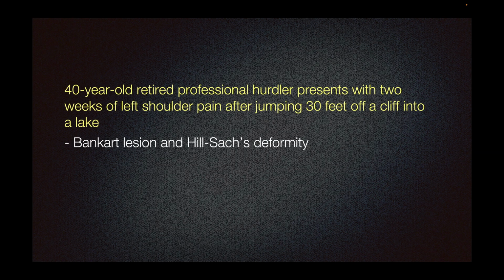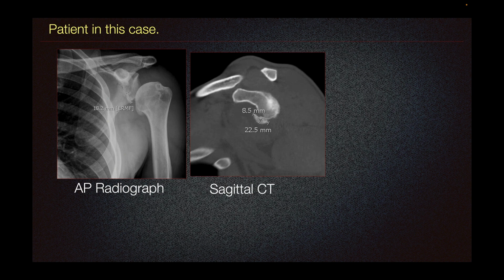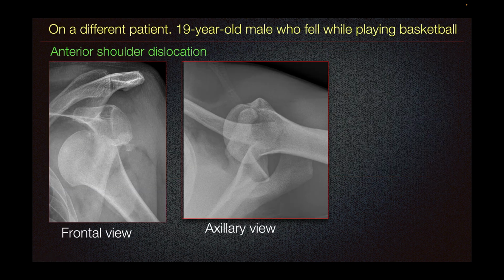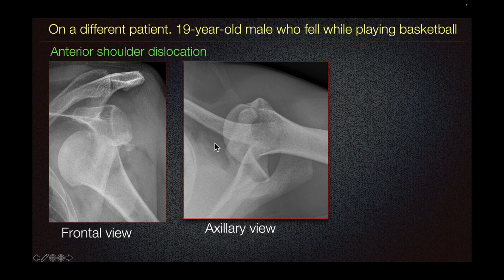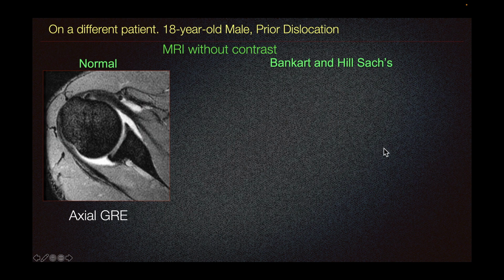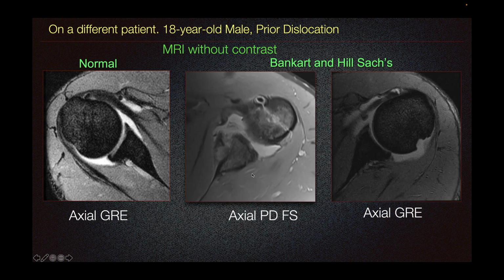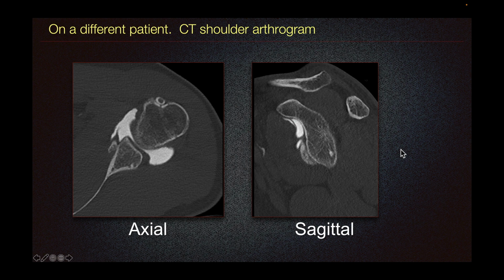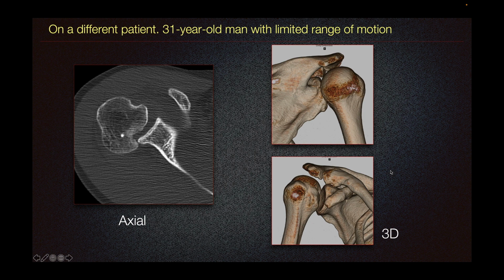Sports Medicine Case 50: 40-year-old: The Amateur Cliff Jumper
Glenoid labral tear - bony Bankart lesion.